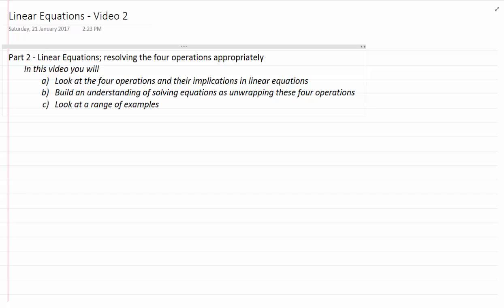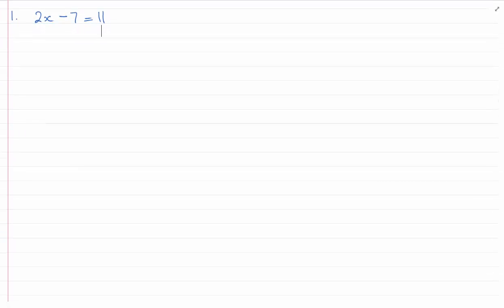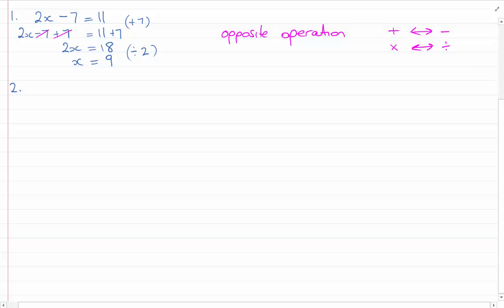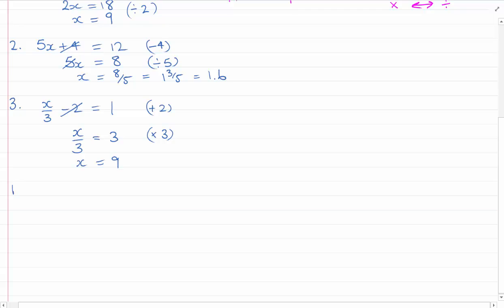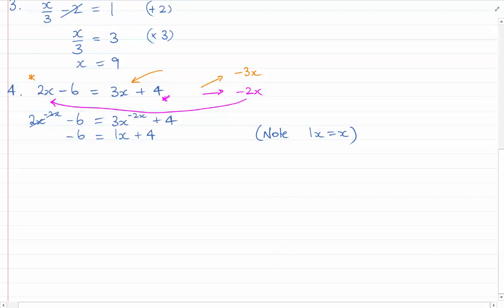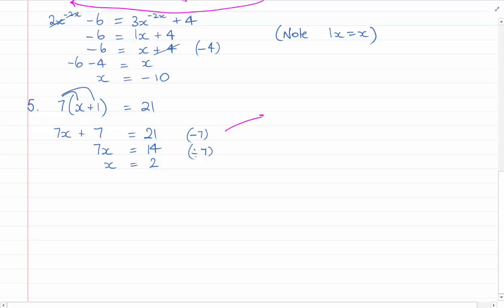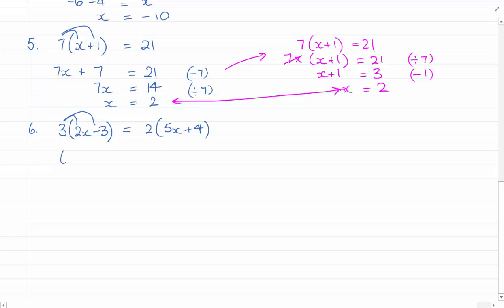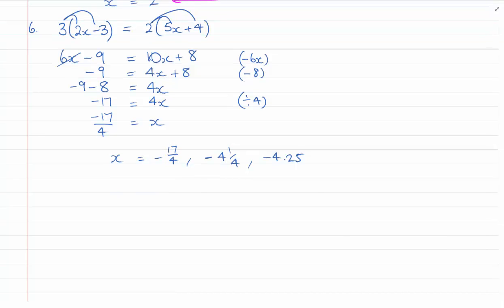Linear Equations - Video 2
This video takes you through a range of examples involving anything up to x on both sides and brackets.